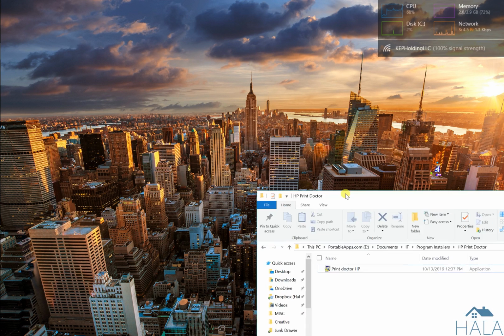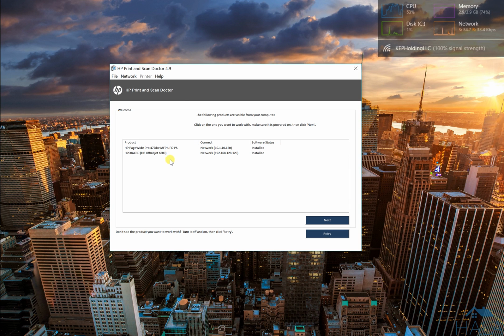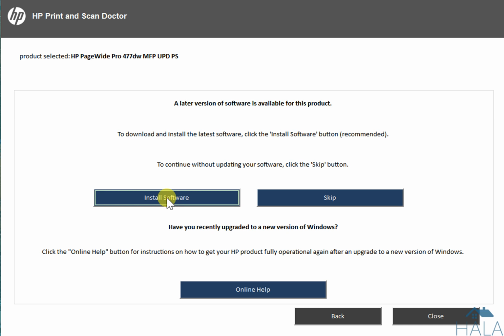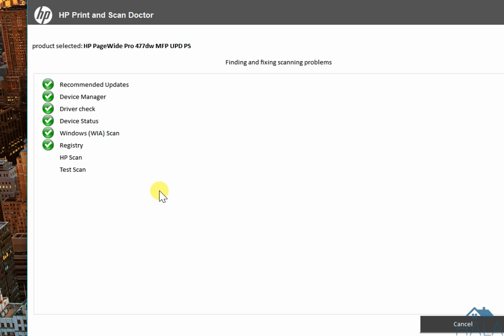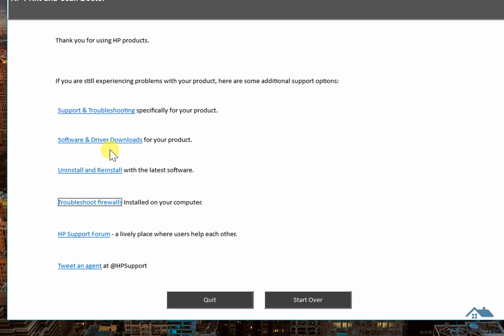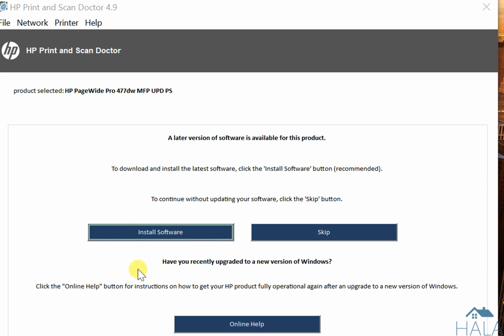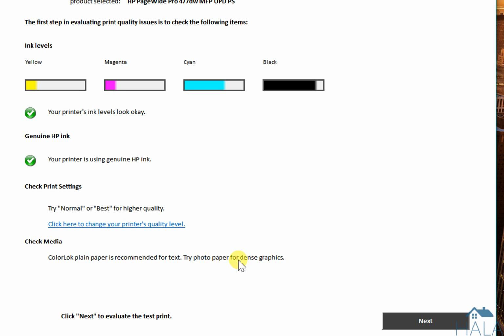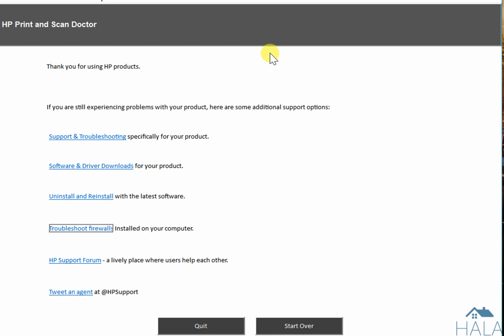HP Print & Scan Doctor Guide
In this video, I explain how to use HP software to troubleshoot any problems with your HP Printer.